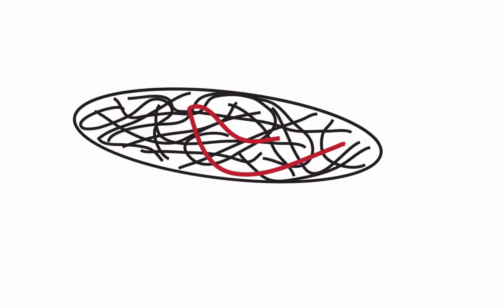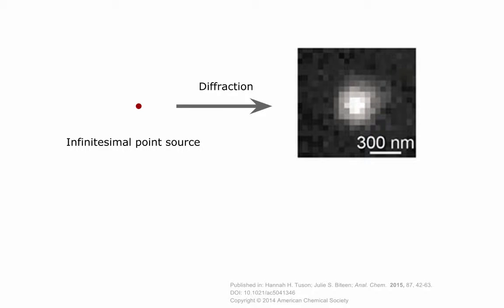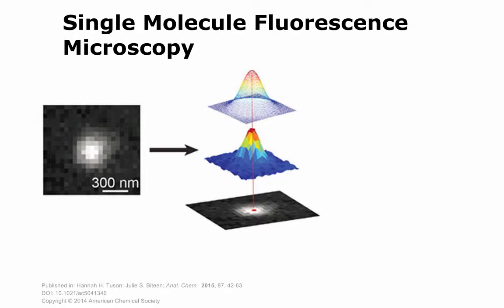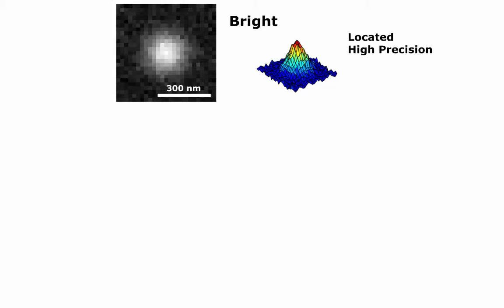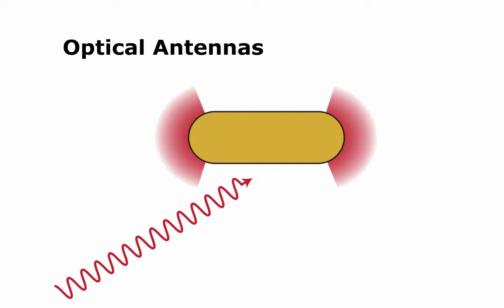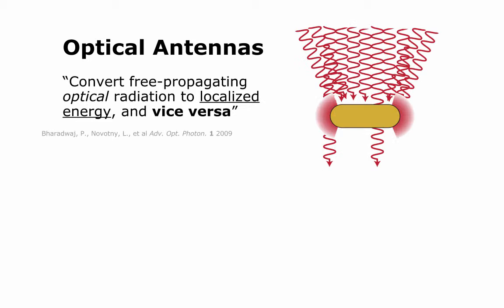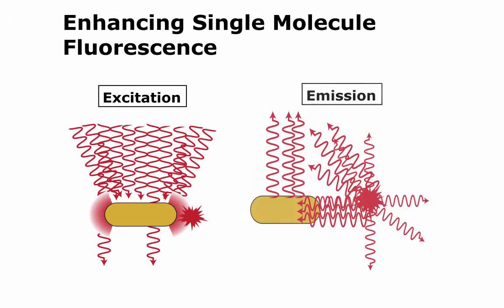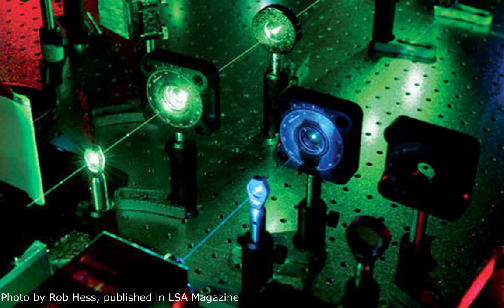Peering into the nanoscale world with the help of tiny antennas for light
Listen to graduate student Benjamin Isaacoff as he explains the science behind how our lab is using tiny antennas for light to help us peer into the nanoscale world with unprecedented levels of resolution.

Ben made this video as part of a science communication workshop at U of M called RELATE.